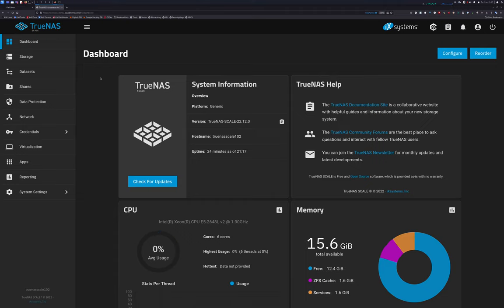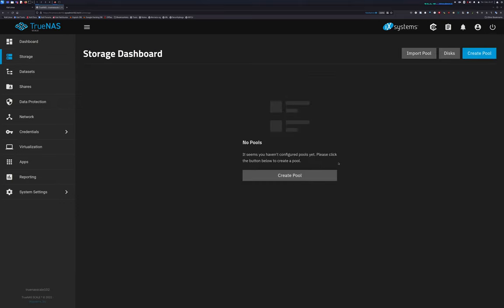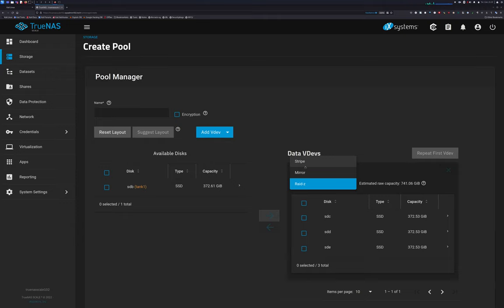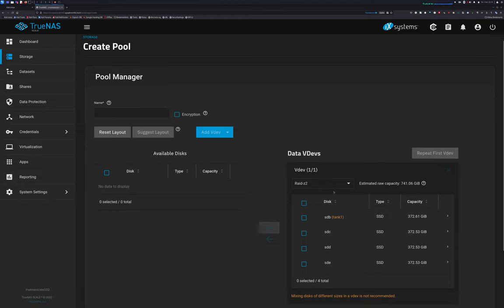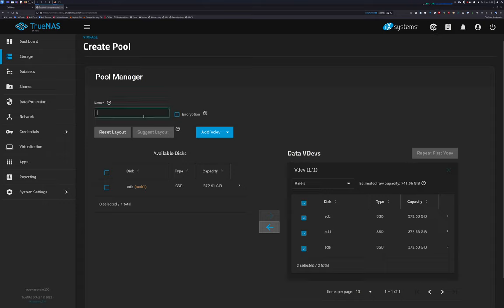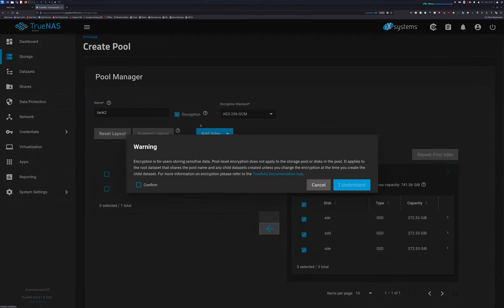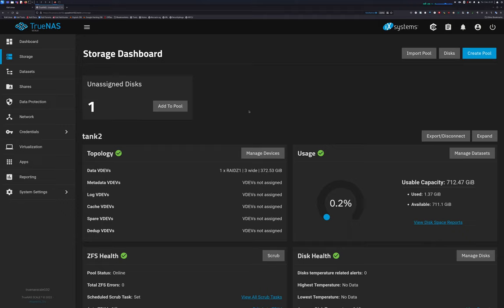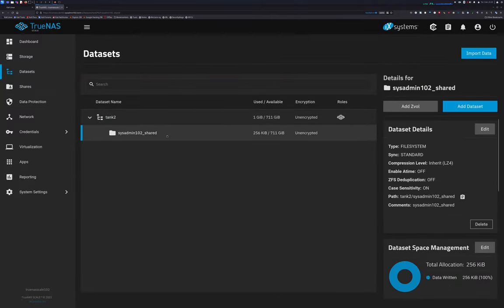TrueNAS SCALE - How to Create a Pool and a Dataset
This video will show you how to create a Pool and a Dataset on TrueNAS SCALE. In the next video, I'll show you how to create a local user and mount an SMB Share on Windows, MAC OS, and Linux.

➡️ Should you find this tutorial helpful, we kindly request that you consider supporting our channel by subscribing to our YouTube channel or using the affiliated links and URL shortener links provided below. We appreciate your support, and we remain committed to providing you with quality content.

© SYSADMIN102™ LLC